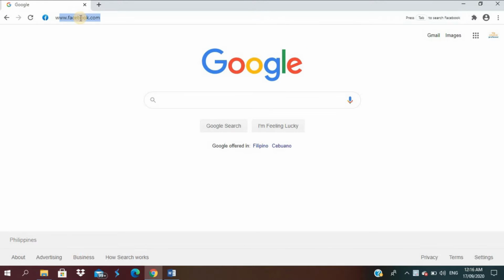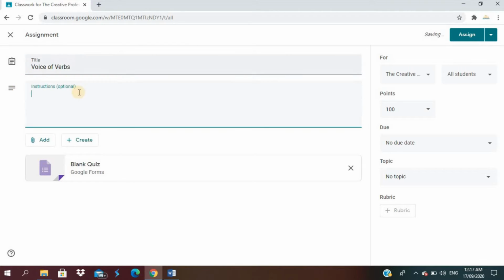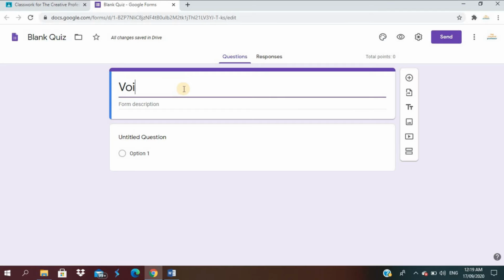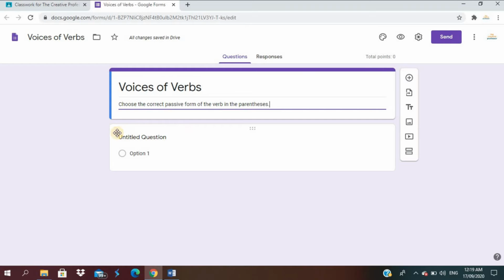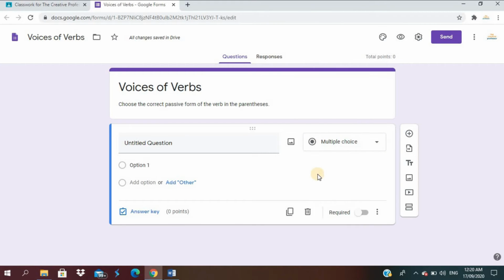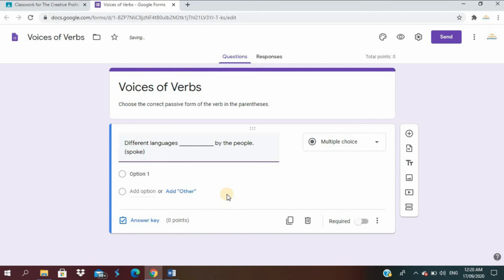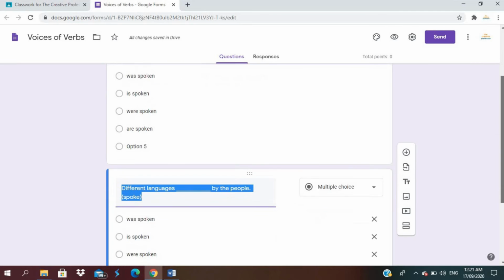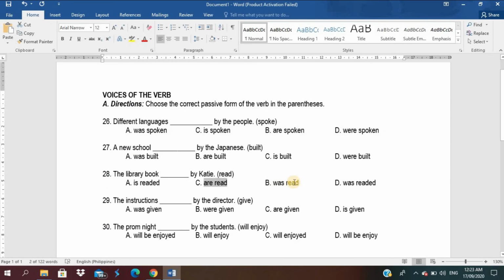CREATING MULTIPLE CHOICE TESTS IN GOOGLE FORMS (Part 1)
Create self-grading multiple choice tests in Google Forms and distribute it to your students in Google Classroom.

In this video, Sir Lio gives a step-by-step tutorial on how to create multiple choice tests in Google Forms that will automatically check itself and generate results.

This video is for teachers who need more help with creating online tests that they could distribute in Google Classroom.

You can also watch The Creative Professor's video tutorial on Creating Assignments in Google Docs to learn about making online essay tests with rubrics and anti-plagiarism checker: Click on the link below: